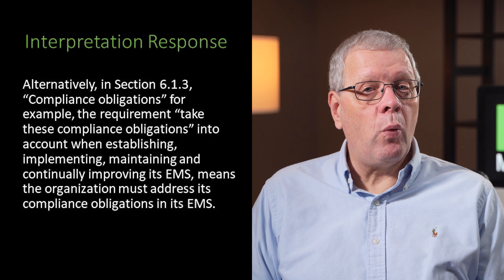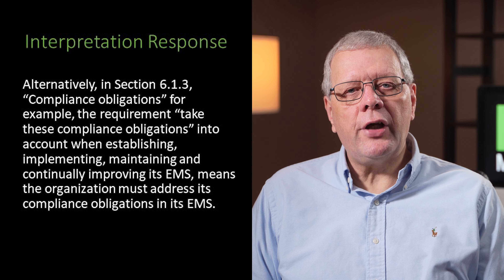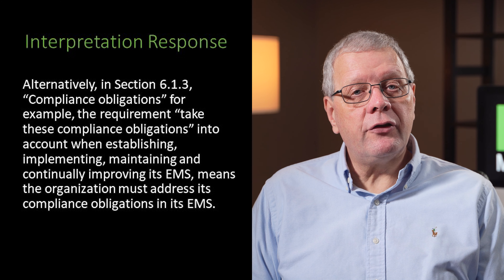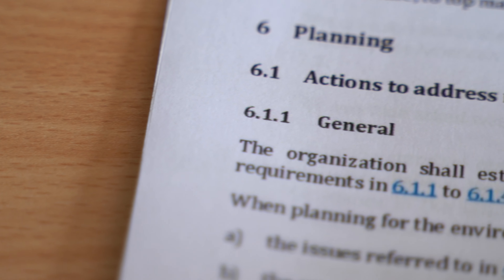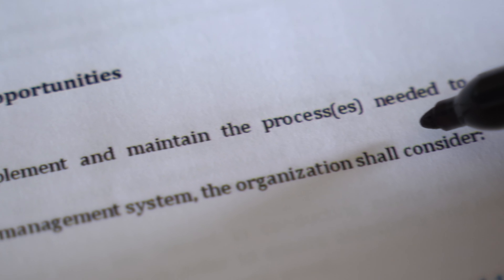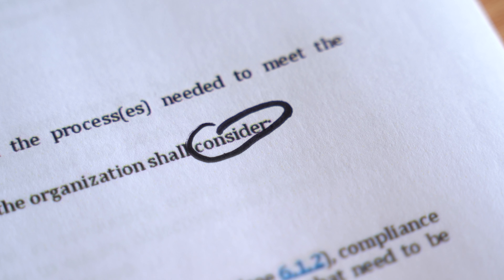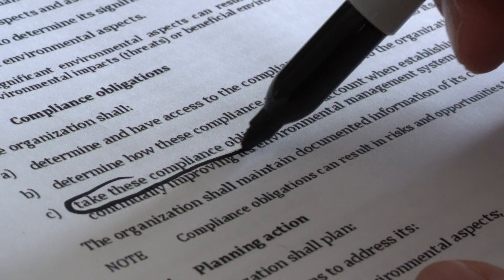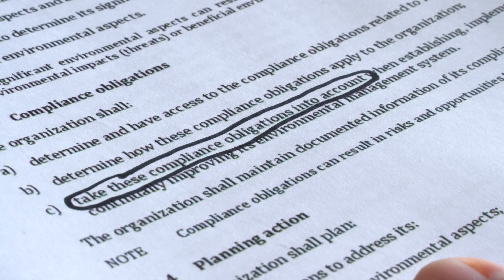What is the meaning of "Consider" & "Take into account" in ISO 14001:2015?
In this episode, I look at an ISO/TC 207/SC1 Interpretation addressing the question: “In some places in the Standard, the organization is directed to take certain items into account, while in other places in the Standard, the organization is directed to “consider” certain items. Is there a difference?”

The video covers the question raised through American National Standards Institute (ANSI) & the interpretation response published by the ISO/TC 207/SC1.

The ISO/TC 207/SC 1 interpretation is important to ensure consistent understanding of the word "consider" and "take into account" when using ISO 14001:2015 as the basis of your Environmental Management System (EMS)

QUESTION
Have a question about the use of "consider" & "take into account" in the use of ISO 14001:2015? Post in comments section of this video!

Further information including the ISO/TC 207/SC 1 Interpretation and all references is available in an accompanying article